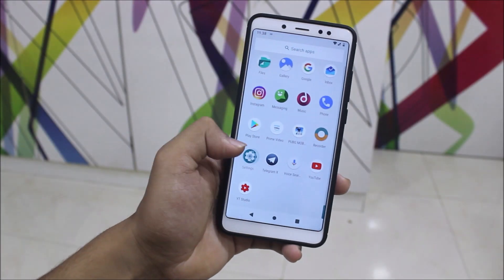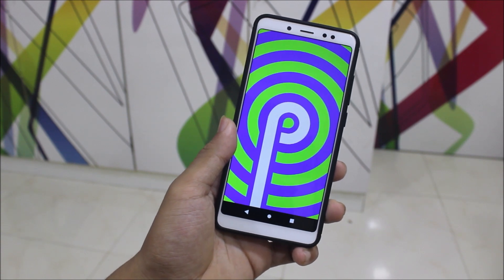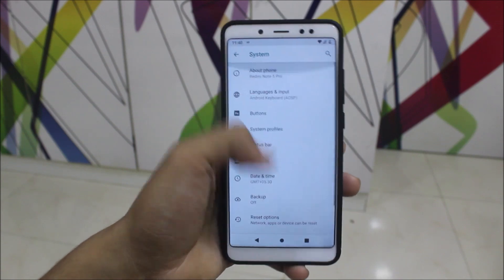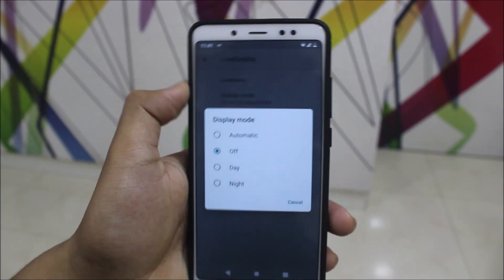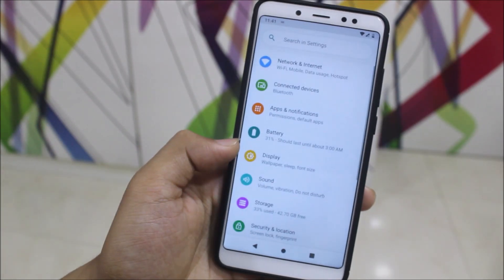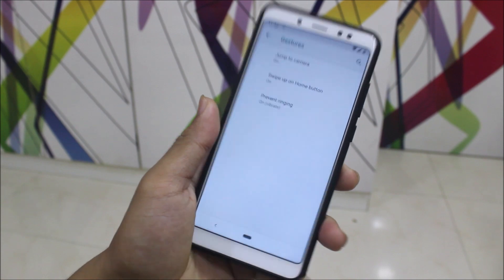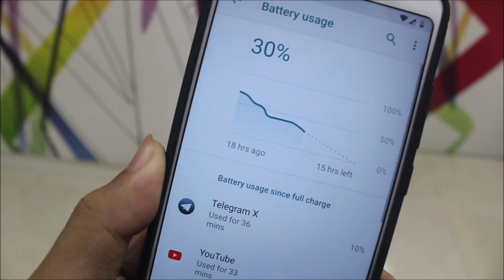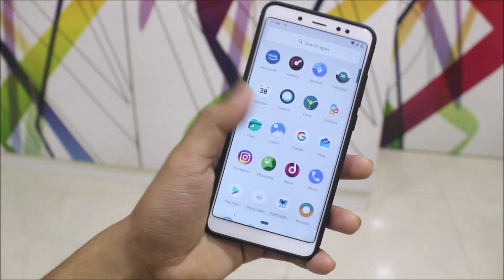Lineage OS 16.0 For Redmi Note 5 Pro!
In this video, we're going to take a look at the Lineage OS 16.0 Stable build for our Redmi Note 5 Pro!

Credits - Shahan Mik3 & Vasishath

Features -
Android 9.0 Pie
5 September 2018 Security Patch
Derp Kernel
Ambient Display
Live Display
Trust
VoLTE